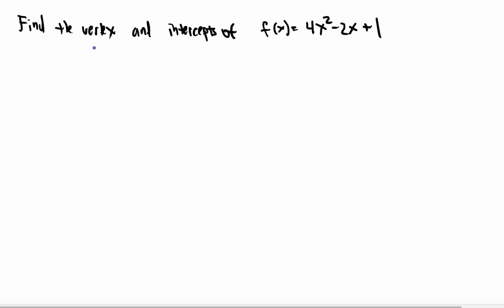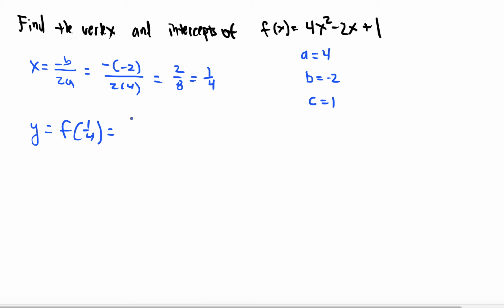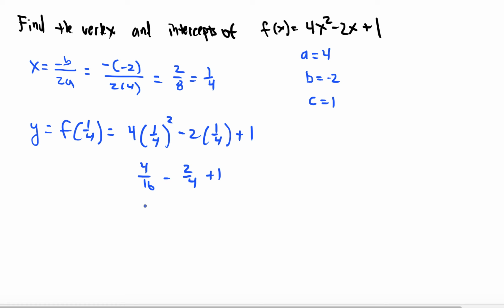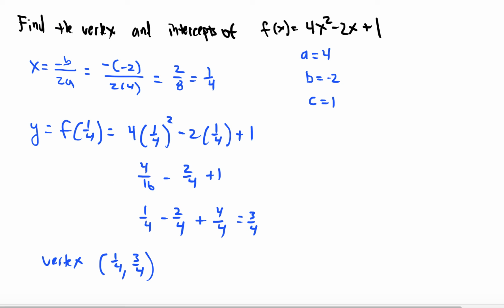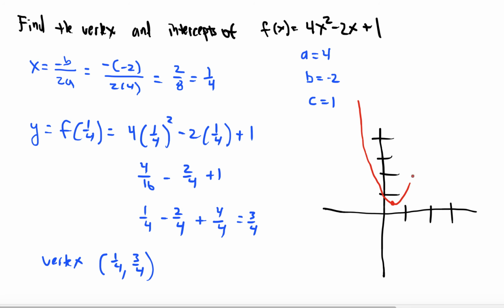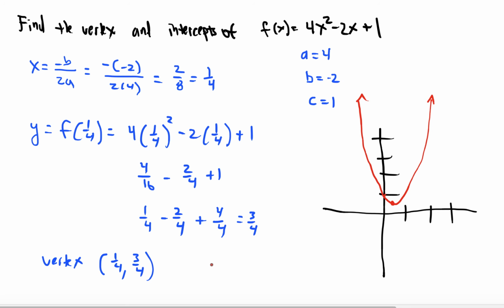126 3 2a 11